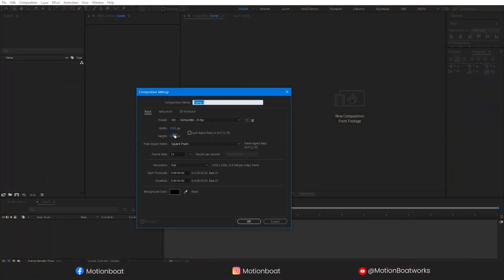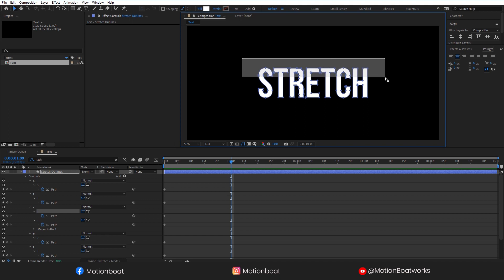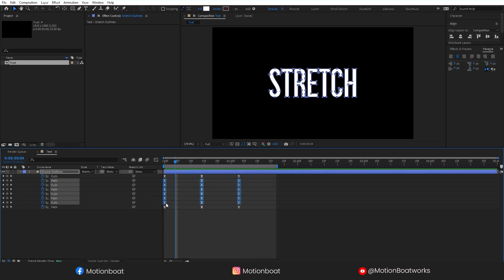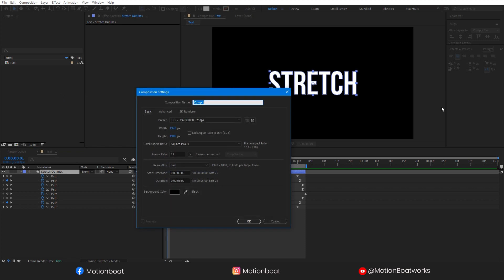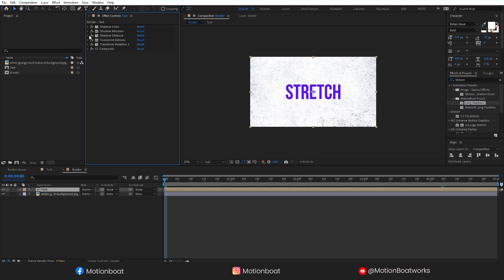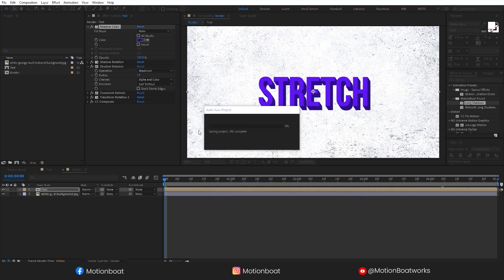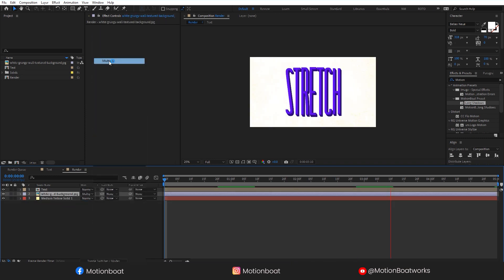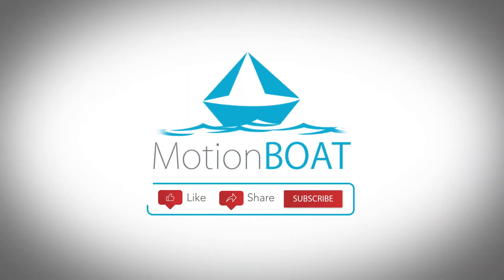Stretch Typography Animation: After Effects Tutorial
. Hi Everyone,

In this quick video, I'll show you how to create a stretchy-styled text animation without using any plug-ins.

If you're looking for a creative way to show off your artistic skills, then this effect is the perfect way to do it! This simple technique will let you create a stunning effect in minutes, without any extra software required. So don't wait any longer, watch this quick video and learn how to create a Stretch effect easily.